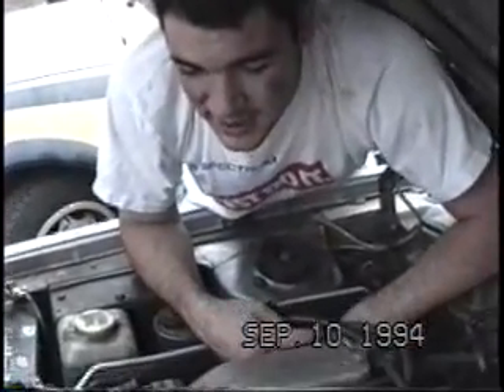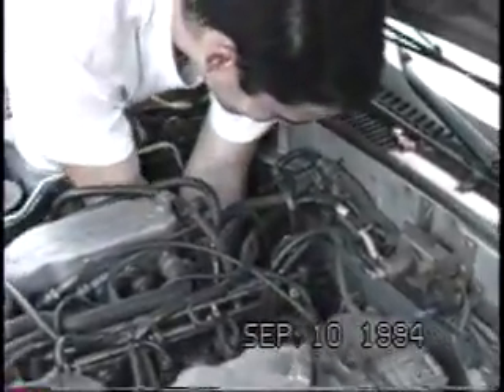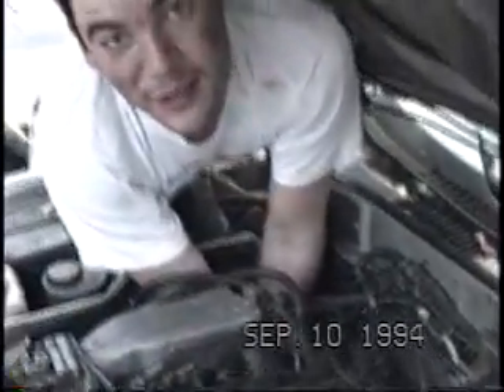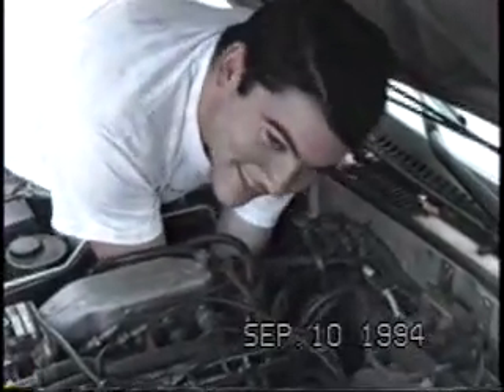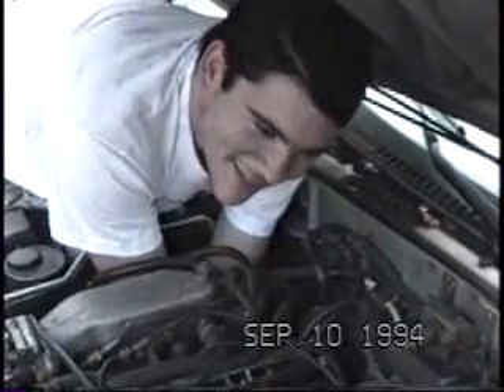Grease Monkey Extraordinaire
Grease Monkey extraordinaire joking about auto repair costs